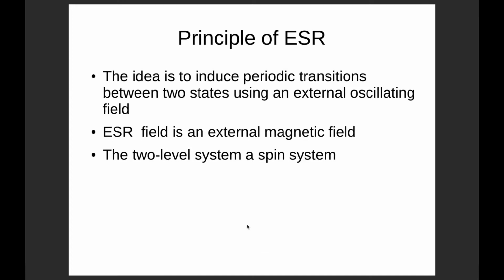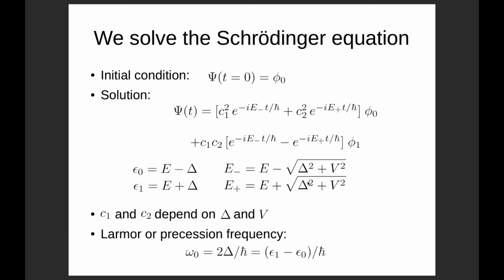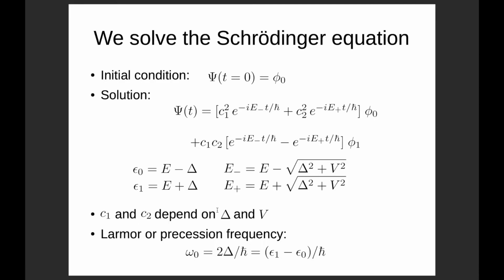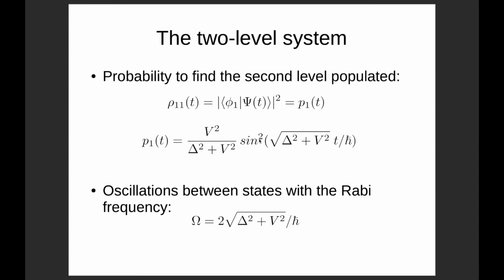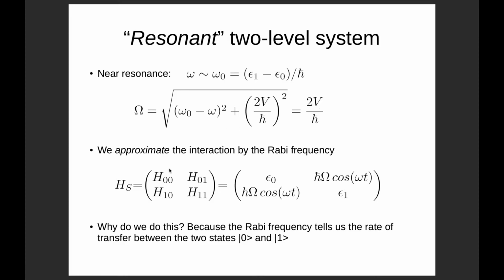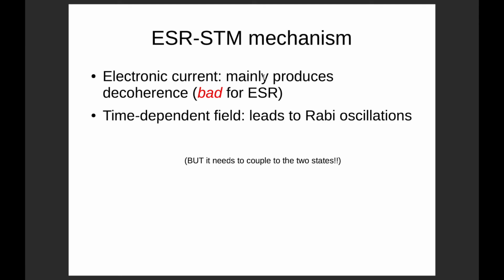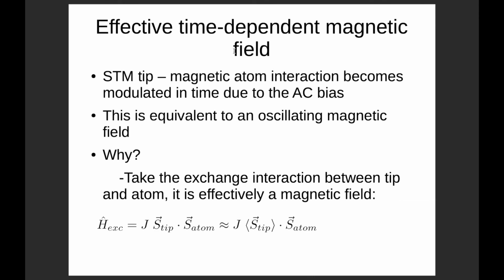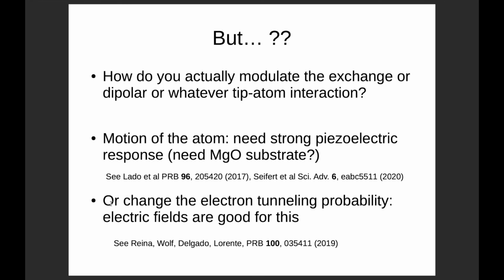03 - C - The Principle of ESR-STM